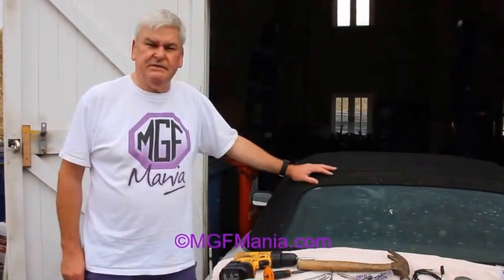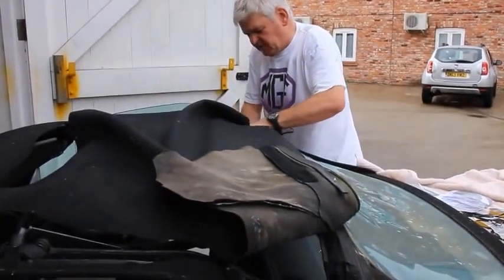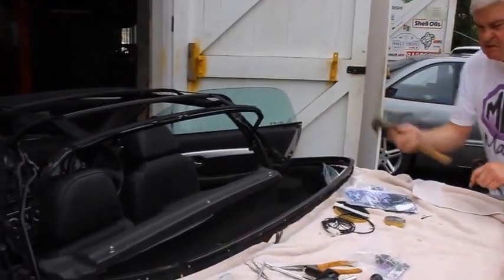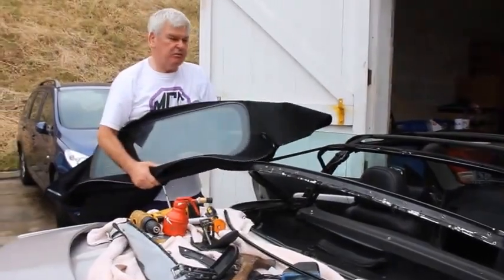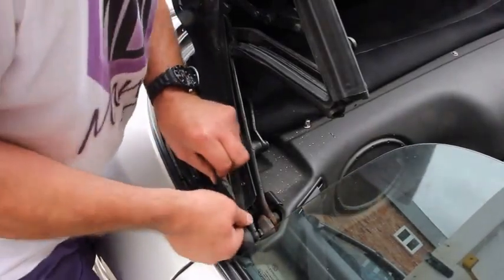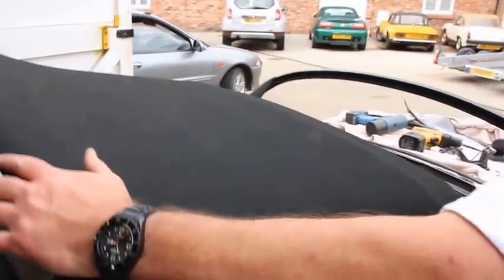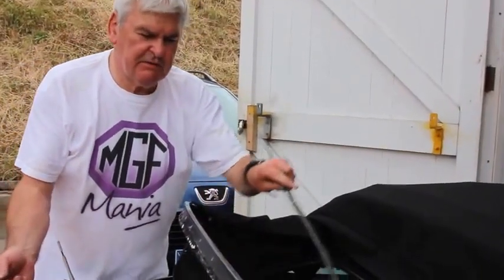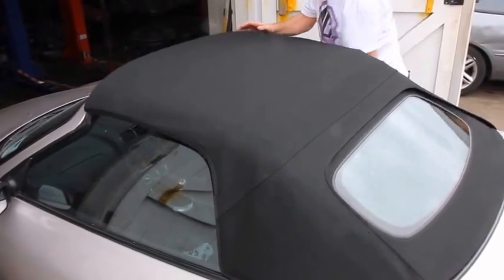Fitting Glass Screened Hood to MGF & TF models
10 minute overview of 3 hour task! MGFMania no longer supplies MG Hoods! We have been asked to make public our old video to assist in fitting the Chinese one-piece  hoods?